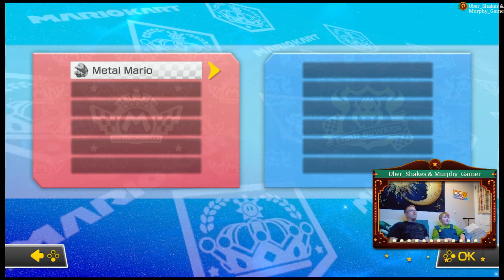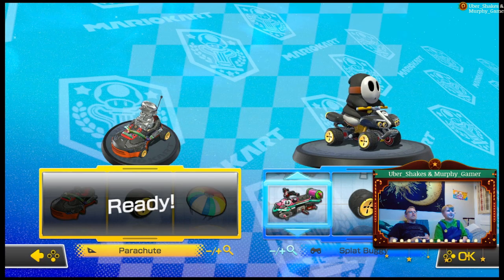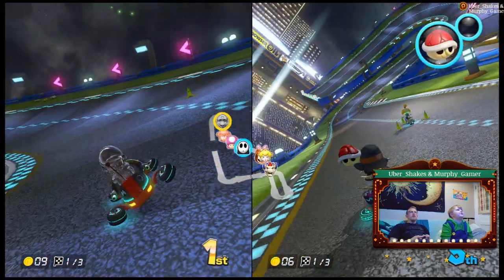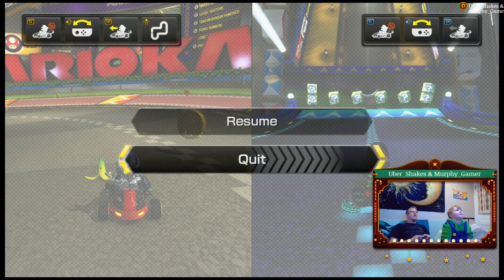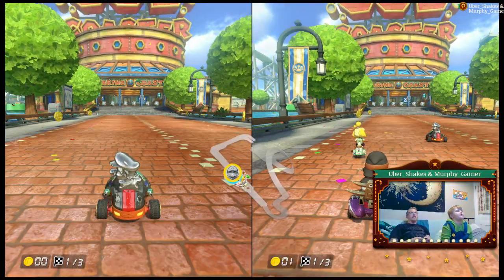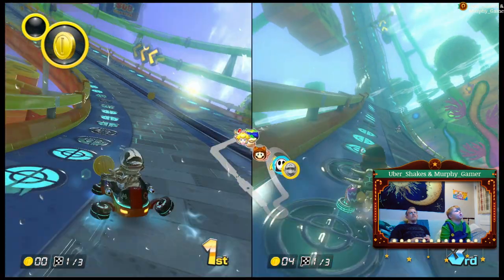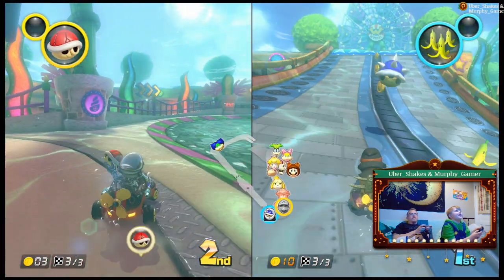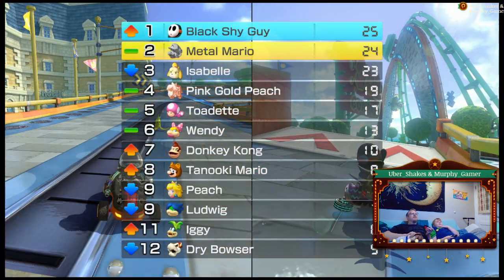Uber Shakes Murphy Gamer MK8 12262020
Mario Kart 8 Deluxe Nintendo Switch playthrough with Uber_Shakes & Murphy_Gamer. This is a quick intro playthrough of the Mushroom Cup 50cc race.
First video of our combined series of game plays with no edits or anything fancy! Hope you all enjoy this quick playthrough.